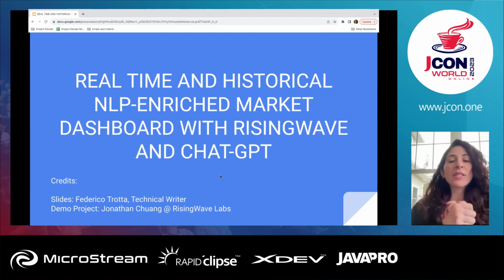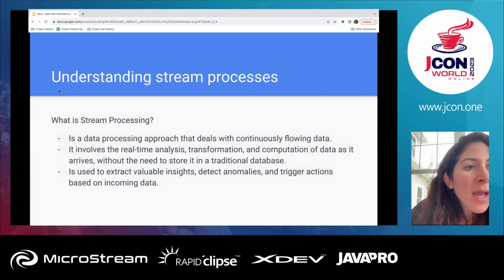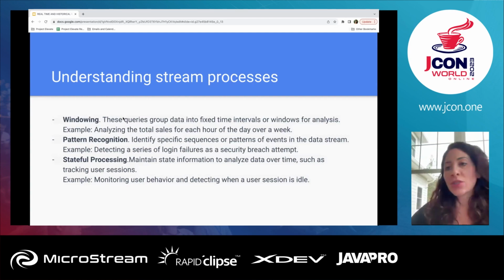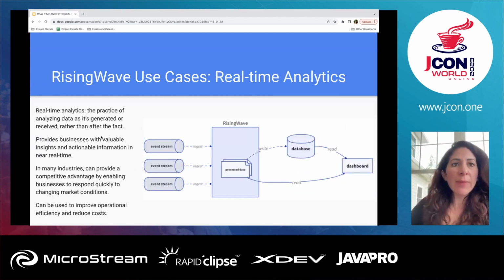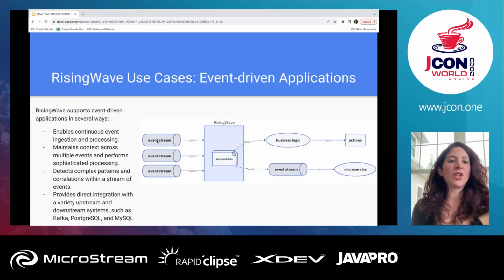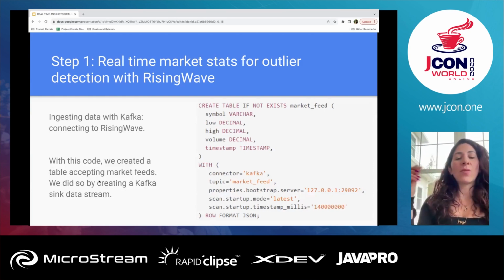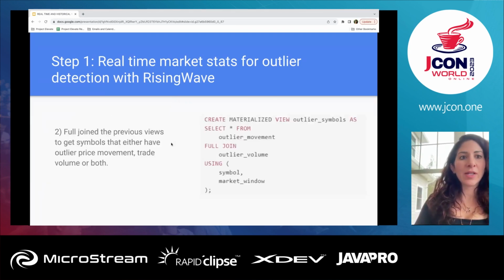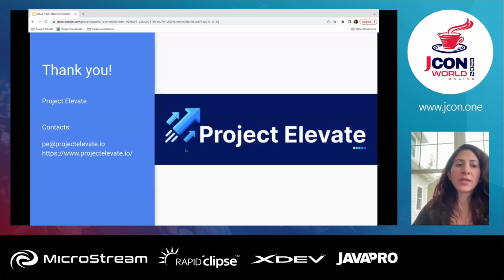Real Time and Historical NLP Market Dashboard with RisingWave and Chat-GPT | Karin Wolok (EN)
▬ Über uns: ▬